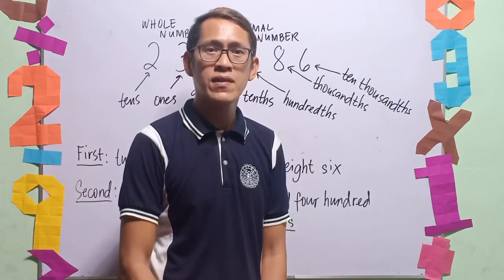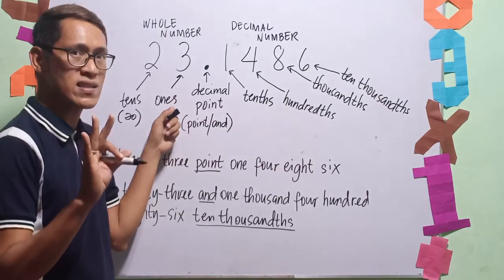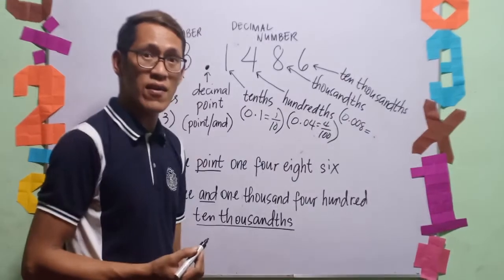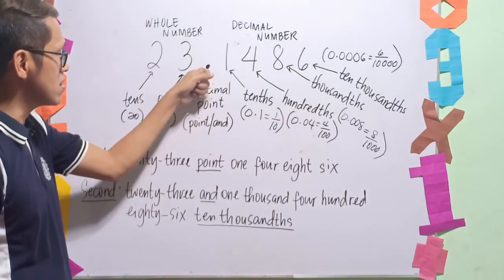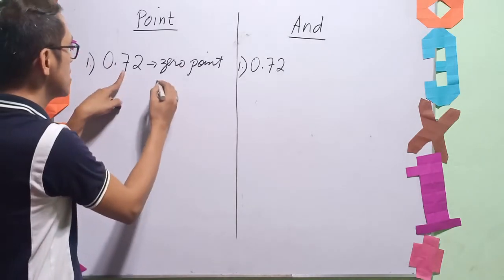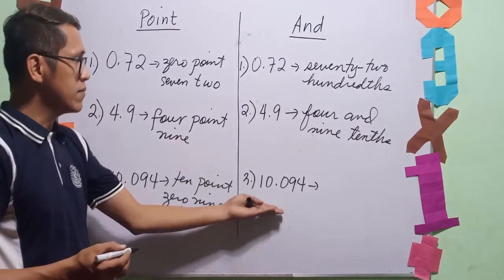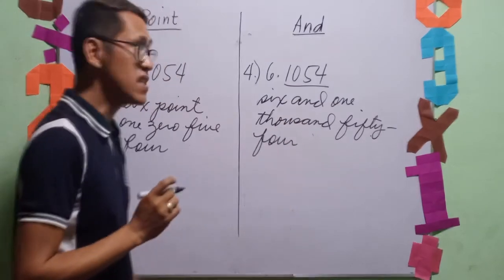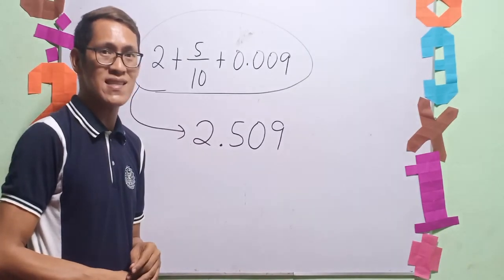Math for You - Basic Concepts of Decimals